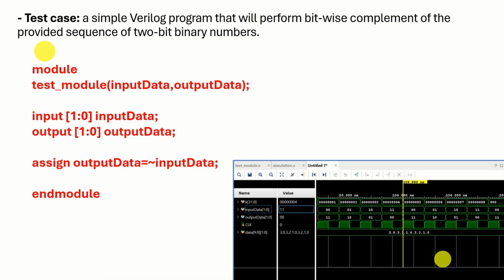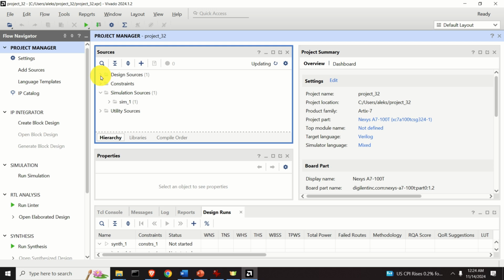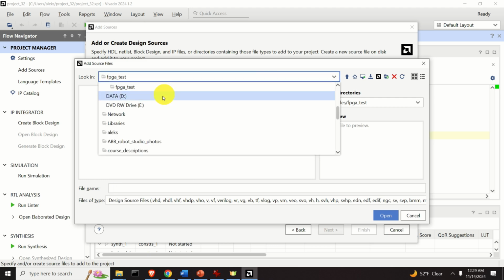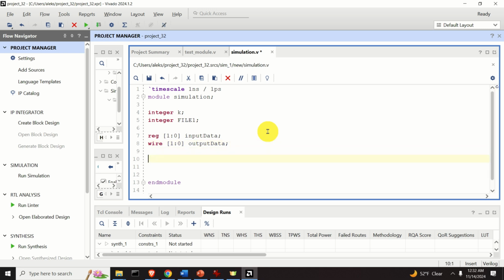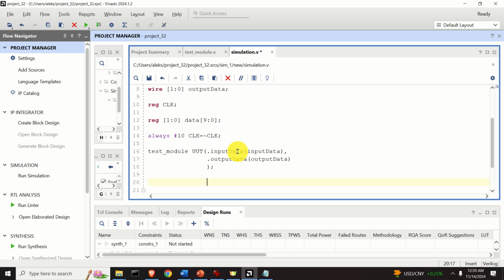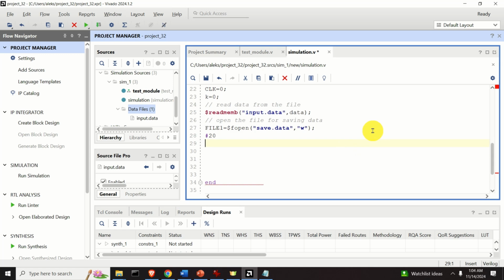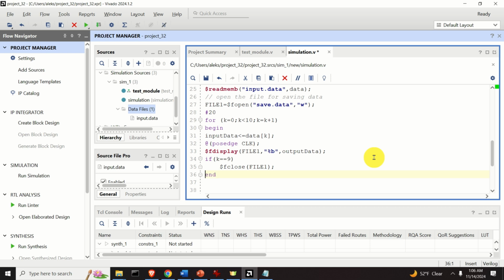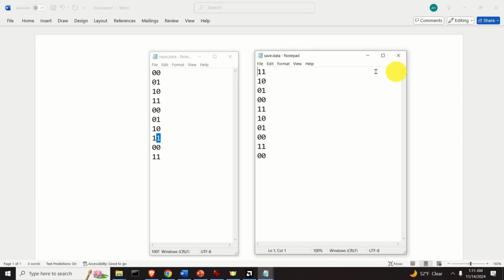Save Data to Files from Verilog and Vivado Simulations – FPGA Tutorial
- In this FPGA, Verilog, and Vivado tutorial, we explain how to save simulation data to files from Verilog and Vivado simulations.

Motivation: The standard practice when developing and implementing FPGA algorithms is to first implement and test algorithms in MATLAB and Python. This is done since it is significantly easier to test algorithms in MATLAB or Python than in FPGAs. After MATLAB or Python simulation confirm that algorithms work as expected, the next stage is to implement them in Verilog and to simulate them in the Vivado development environment. The final stage is the FPGA implementation. During testing and simulation in Verilog and Vivado, it is often necessary to save simulation data to files such that the Verilog simulation data can be compared with data generated in Python and MATLAB. Consequently, we need to know how to save Verilog simulation data to files.

That is, the material presented in this tutorial is very important for developing and simulating algorithms in Verilog.

Outline:
We will first write the Verilog module.
Then, we will write a Verilog simulation file (test bench file). The Verilog simulation will first load test data from a file. The test data is a two-bit binary sequence that is inverted by the Verilog module.
Then, we will save the inverted sequence to another data file.